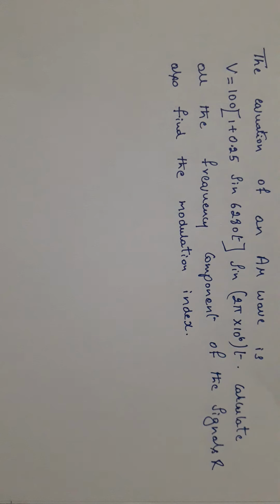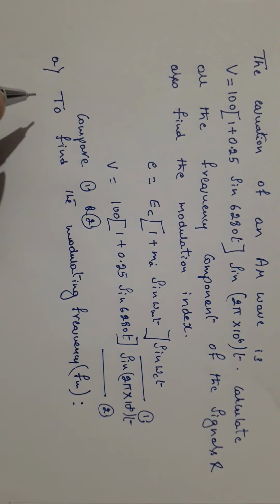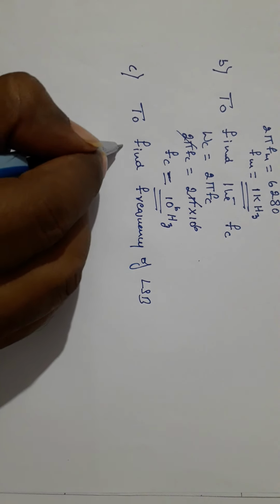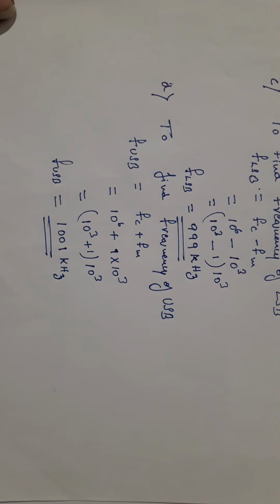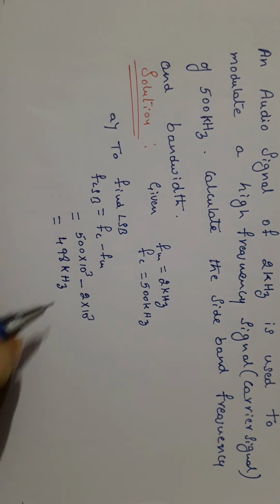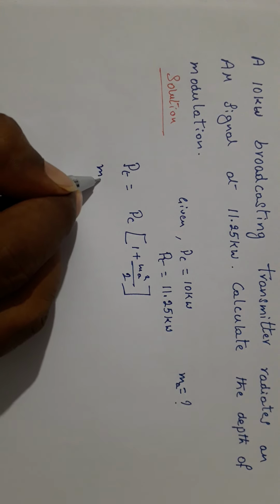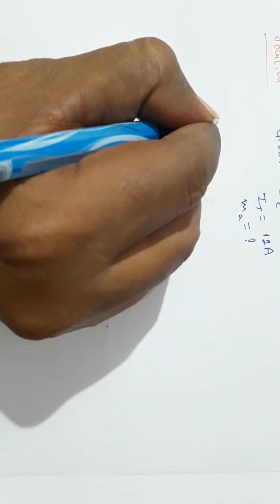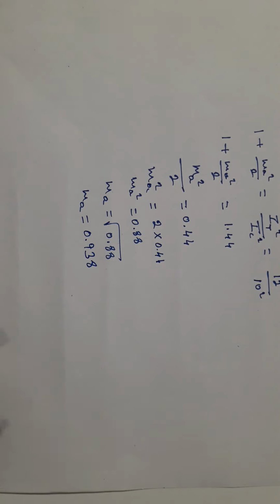Problems on AM